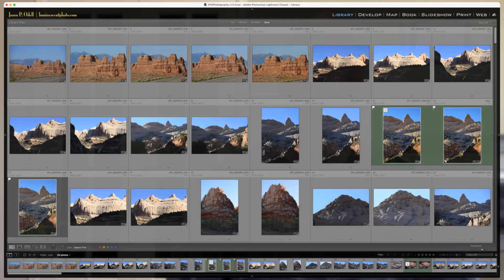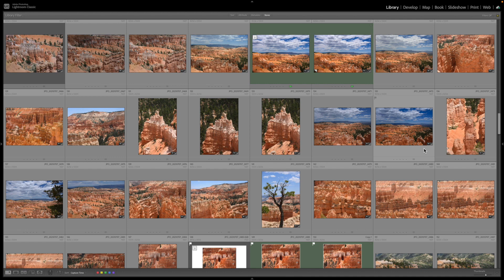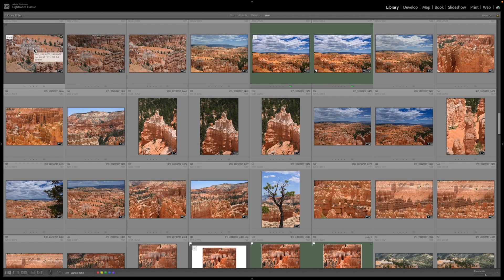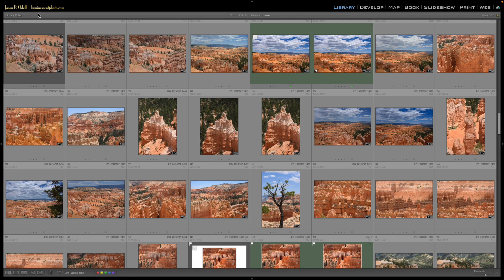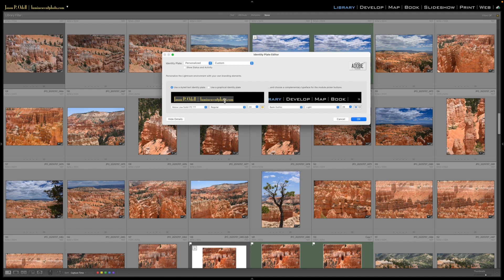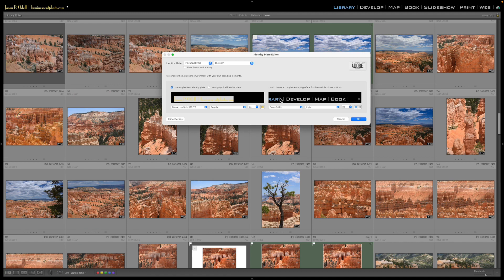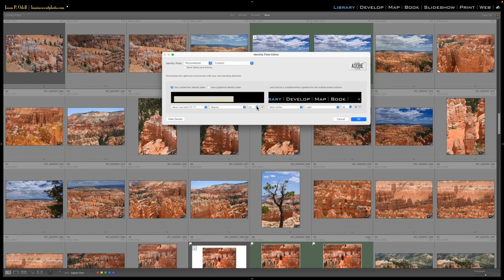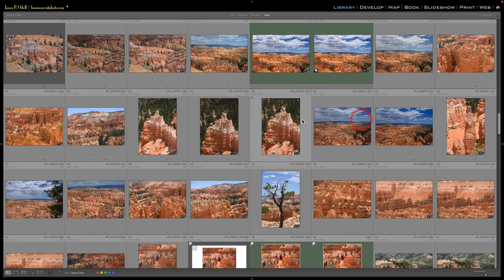Lightroom Custom Identity Plate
Have you ever wondered how people can customize the fonts and titles in their Lightroom Classic toolbar? It's called the Identity Plate, and in this video I'll show you how to set it up to use your own fonts and colors so that you can have a custom Lightroom interface.